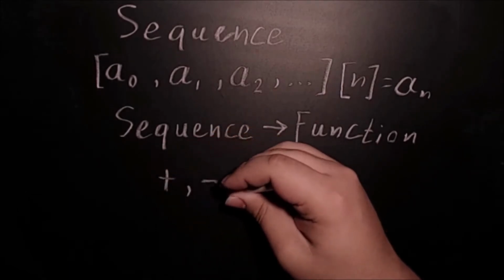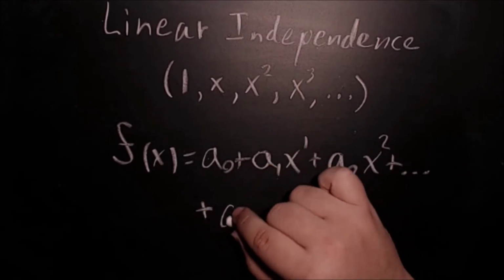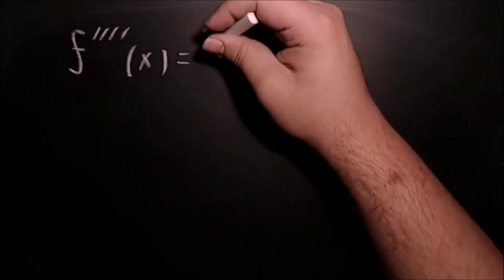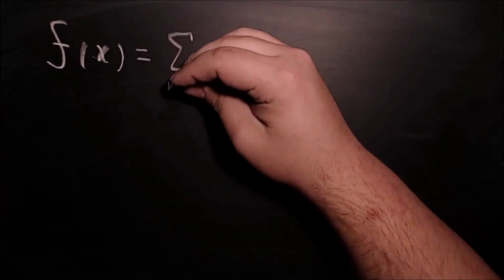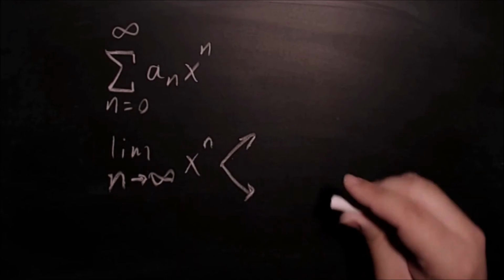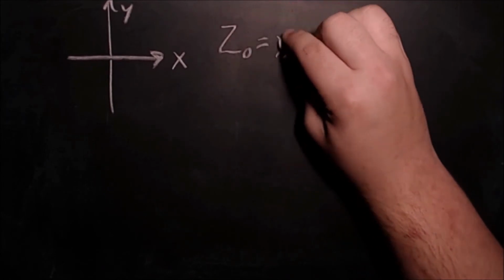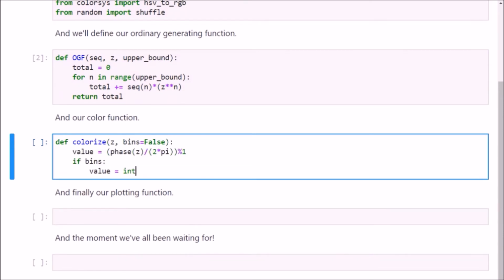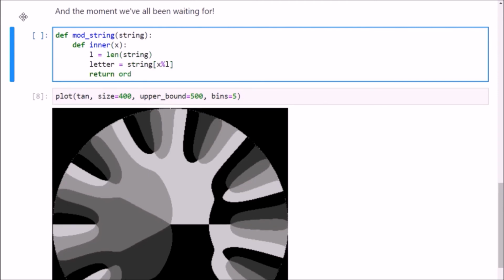Tangential Art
Learning about and plotting ordinary generating functions.